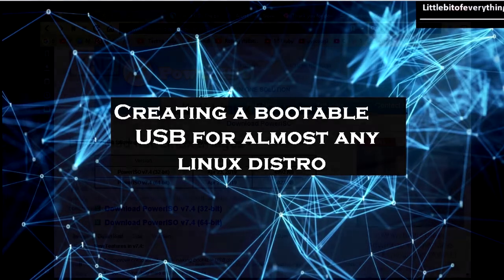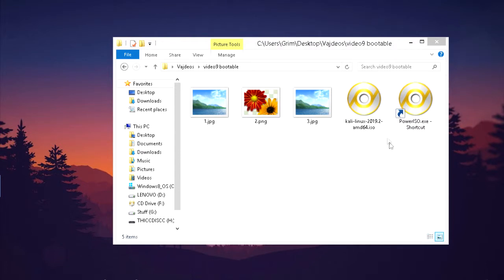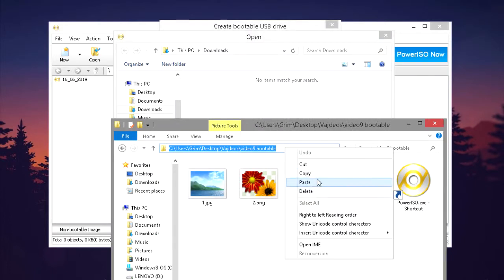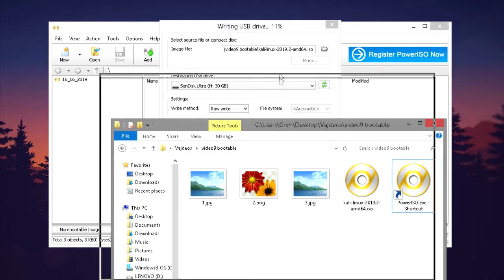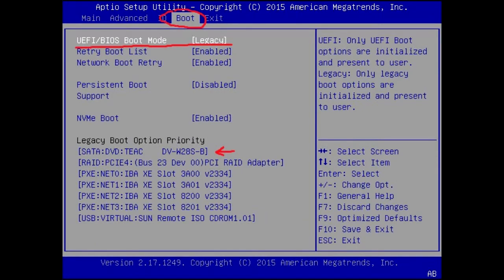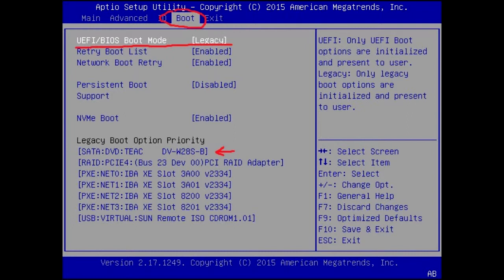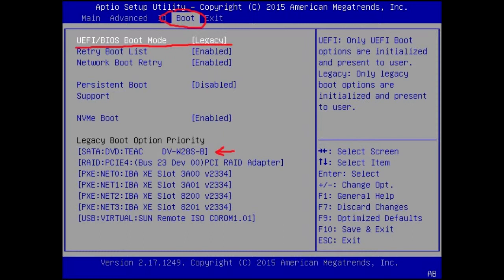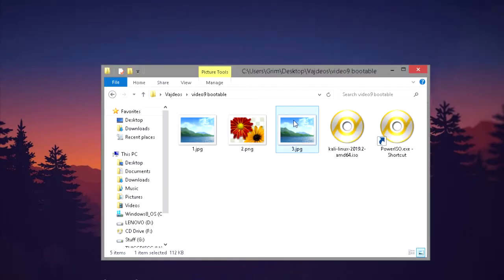Making a bootable USB for Linux distributions - A little bit of everything || HOX FRAMEWORK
Make a bootable USB for almost any Linux distro in cca 6 minutes !!
-Tested on Zorin,Ubuntu,Arch,Kali and Parrot. Probably works on others as well.
Tools used:
PowerISO
-Any linux .iso-